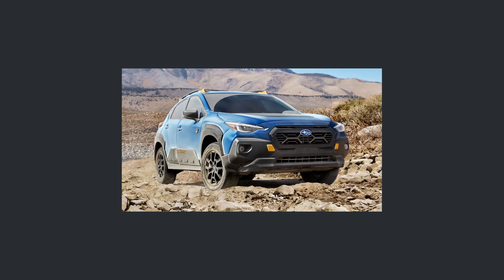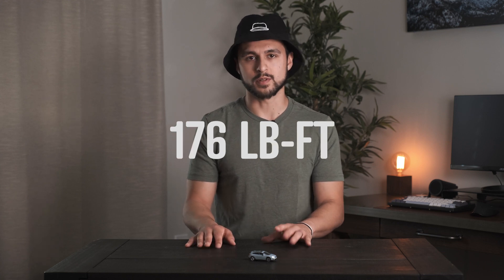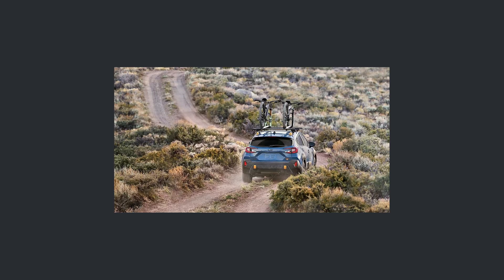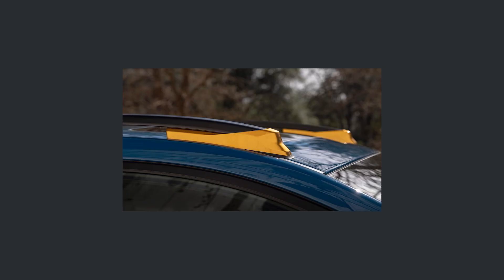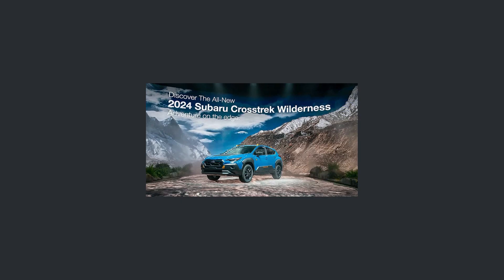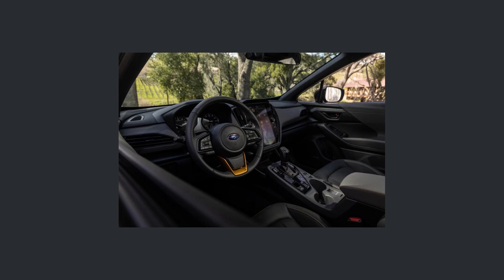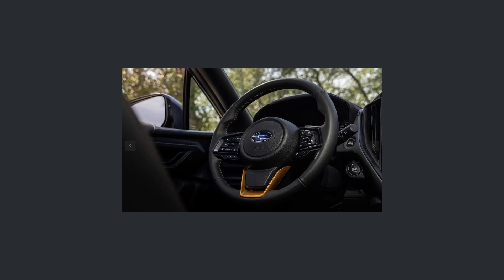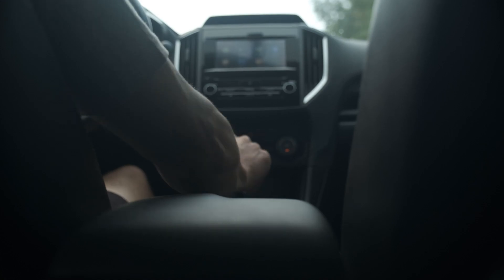2024 Subaru Crosstrek Wilderness | Everything You Need to Know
The new 2024 Subaru Crosstrek Wilderness was unveiled at the New York Auto show and this video tells you everything you need to know. We talk about ground clearance, x-mode, eyesight, engine, transmission, wheels, tires and everything else that makes the Wilderness model unique. I cover it all in less than five minutes!

On my Crosstrek:
- Mud Flaps
- Wheels: KMC 708 Bully Wheels
- Another Option
- Tires: Toyo Open Country AT3 (215/75/r15)

My favorite camera gear/equipment:
- Camera: Fujifilm XT3
- Lens: 16-55mm F2.8 Lens
- Lens: 50-140mm F2.8 Lens
- Camera Bag: LowePro Photo Active BP 300
- ND Filter: Tiffen Variable ND Filter
- Lav Mic: Tascam DR-10L Lavalier Microphone
- DJI Ronin S
- GoPro Hero 11

00:00 Intro
0:21 Engine
0:37 Transmission
1:00 Ground Clearance
1:23 Wheels & Tires
1:51 Roof Rails
2:08 Exterior
2:34 Approach & Departure Angles
2:59 Interior
3:12 Touchscreen
3:26 Eyesight
3:37 X-Mode
3:48 Spare Tire
4:01 Pricing
4:12 Closing Thoughts